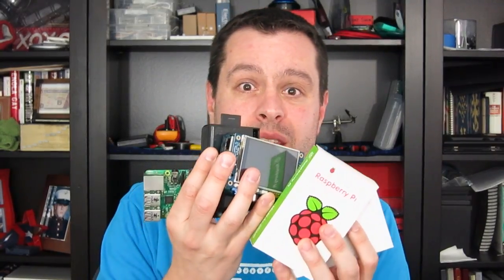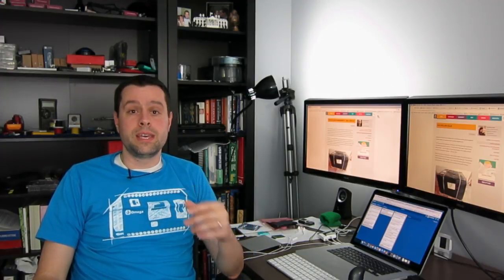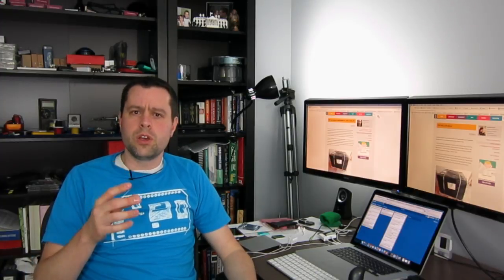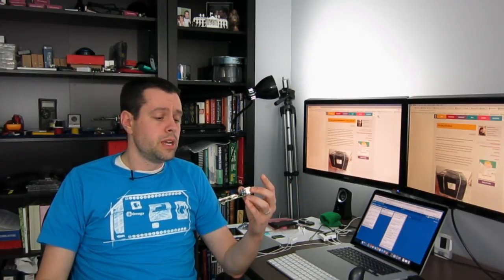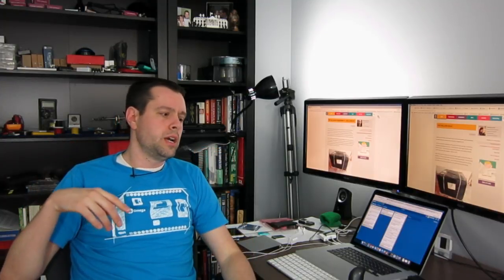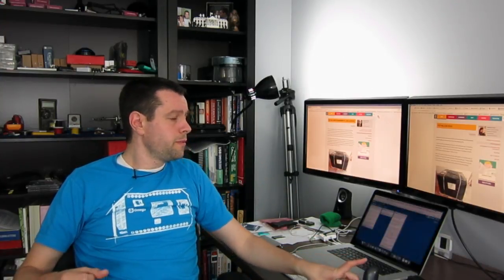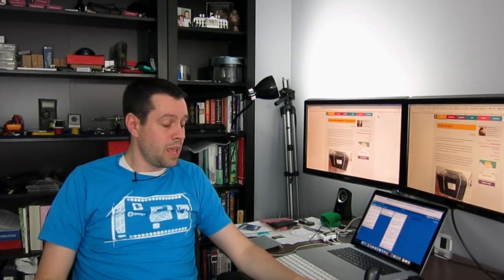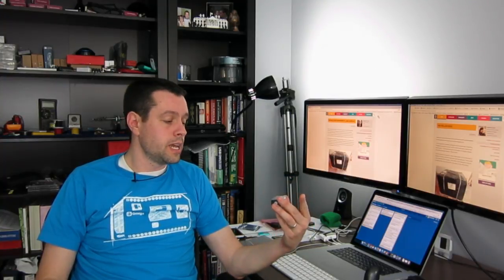10 MILLION PIS SOLD | DailyIoT 011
00:30 - 10 Million Raspberry Pis
03:49 - AirPods use Bluetooth